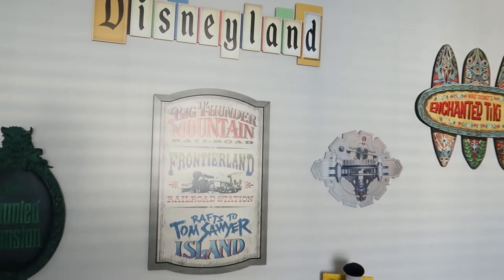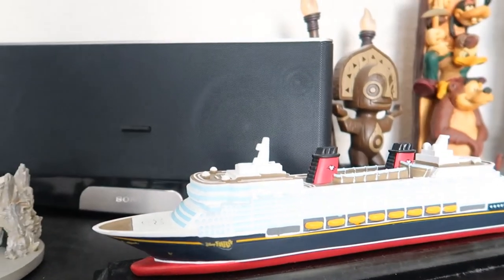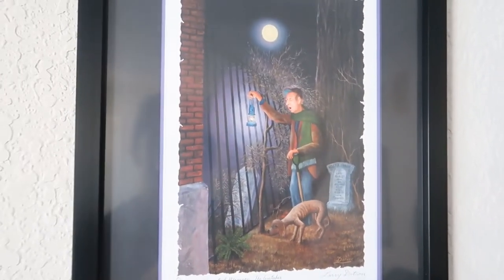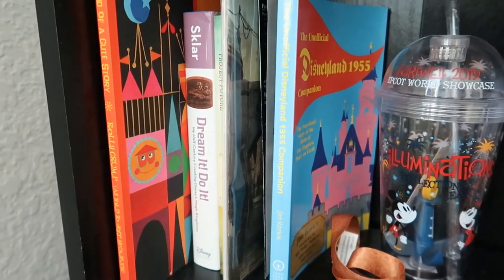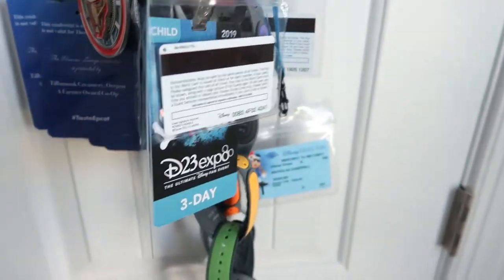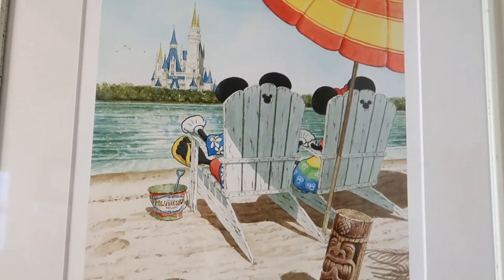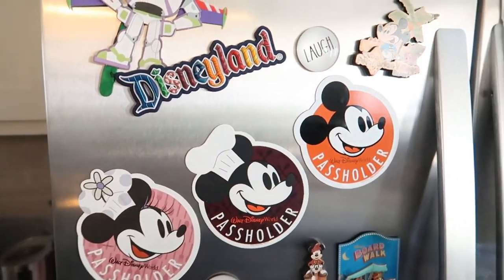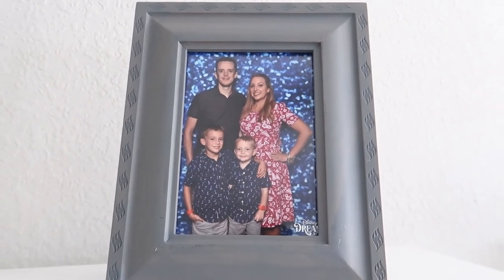My Disney House Tour!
Hi again everyone! I've got a fun video today I've been wanting to do for a while. Obviously I'm a HUGE Disney fan and I've collected loads of different things on my many Disney Parks and Disney Cruise vacations. So I thought I'd take you all on a tour of of our house of the things we've brought home over the years. Enjoy!